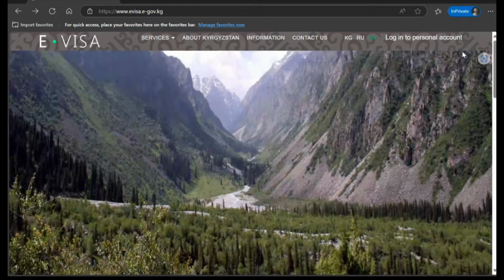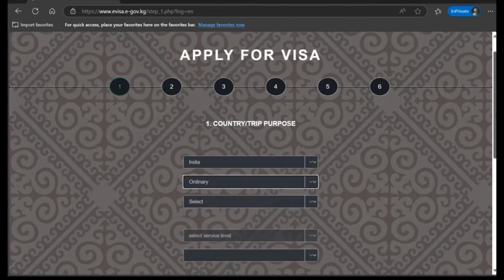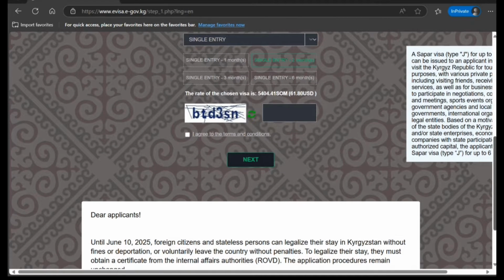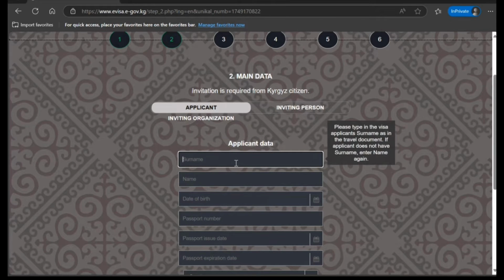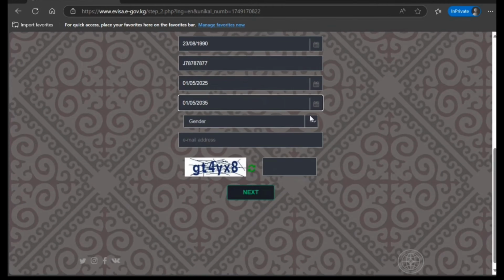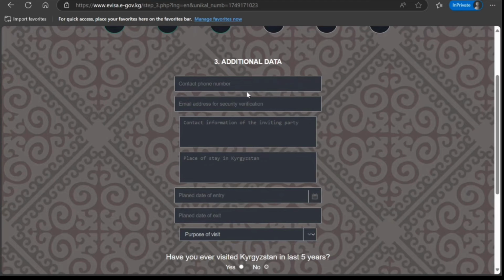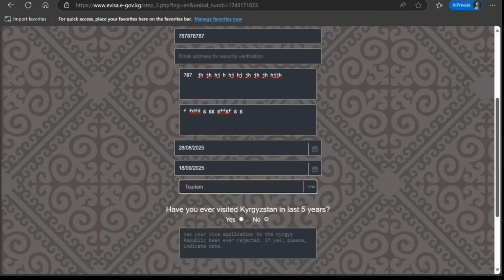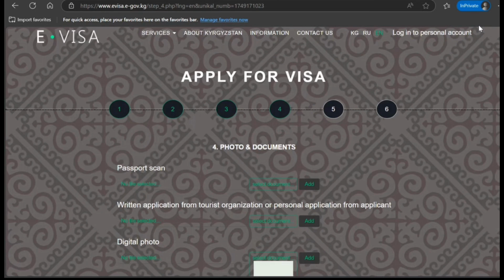How to Get Your Kyrgyzstan Sapar J EVISA for Tourism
Planning a trip to Kyrgyzstan? This video is your complete guide to applying for the Sapar J EVISA for tourism! We'll walk you through each step of the online application process, from filling out the forms to submitting your documents and what to expect next. Get ready for a hassle-free visa application and an incredible adventure in Kyrgyzstan!
What you'll learn:
 * Understanding the Sapar J EVISA requirements
 * Step-by-step online application tutorial
 * Tips for a smooth application process